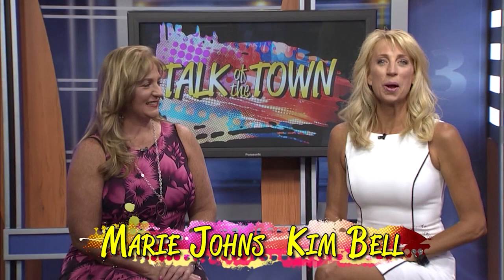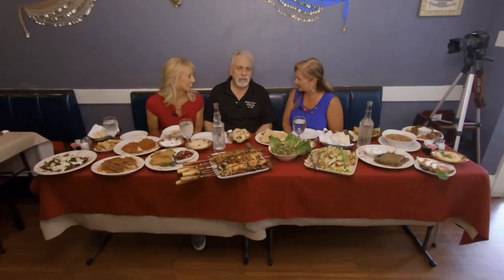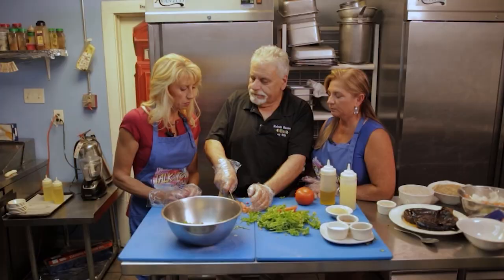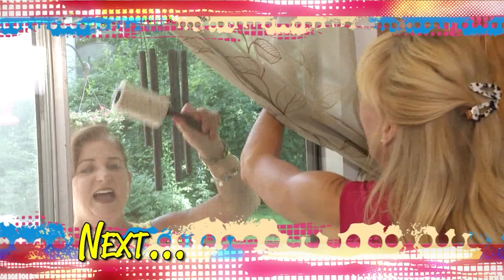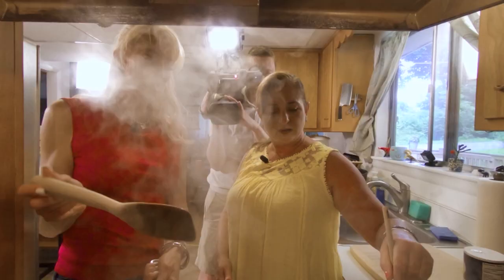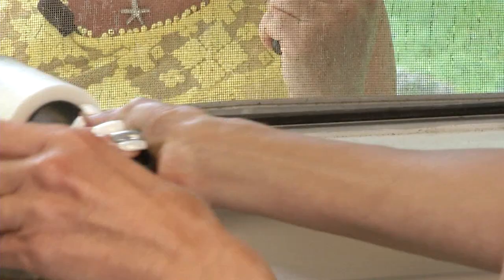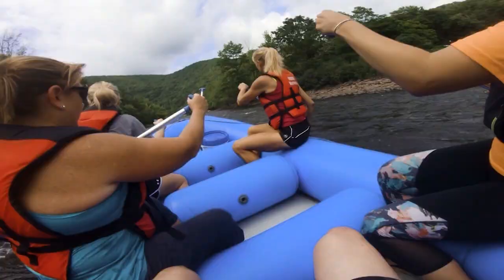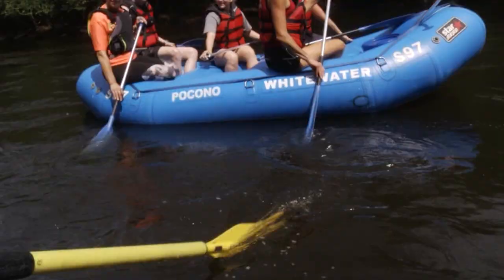Talk of the Town August 2019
Lebanese Cuisine at Kabobs on 6th
Household Hacks
Baby Animals at the Lehigh Valley Zoo
Labor Day Craft
Spotted Lanternflies at Marie's
Brazilian Cheese Bread with Zack's Grammy Booth
Rafting the Lehigh with Pocono Whitewater